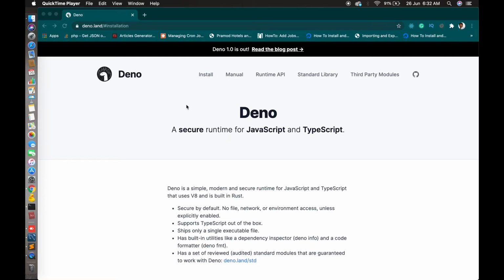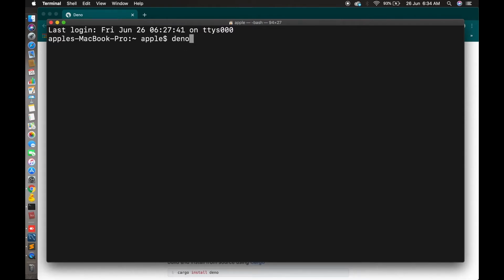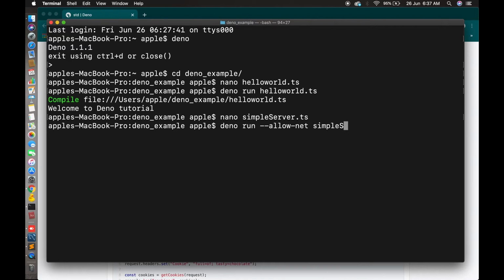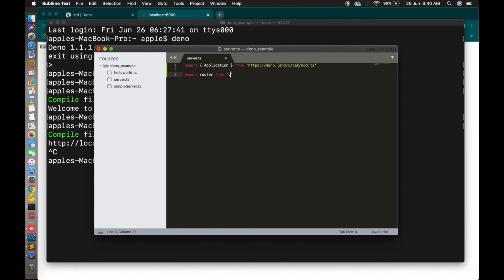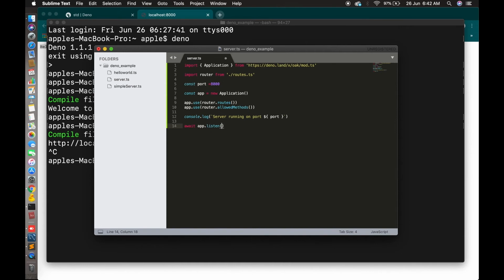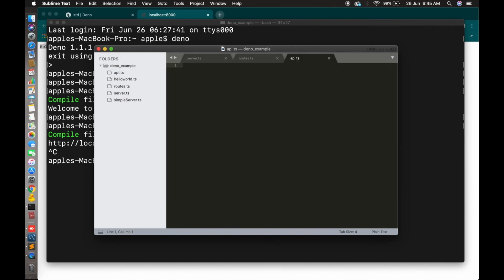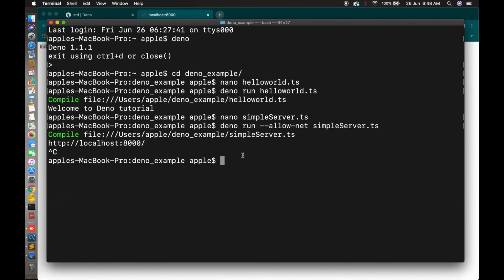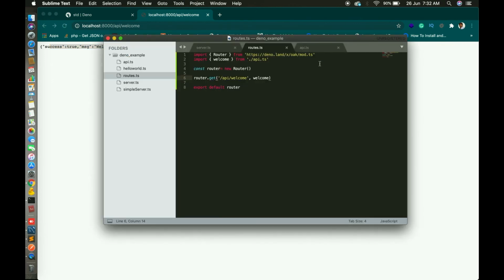How to build a REST API in Deno | Deno Crash Course (part-1)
In this tutorial, we will learn to code basic deno programming and create REST API in Deno.